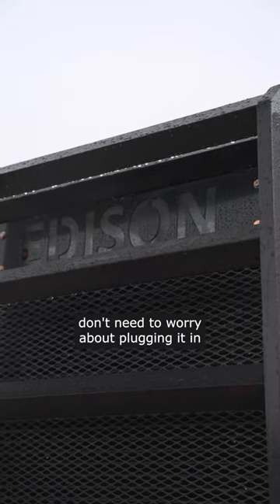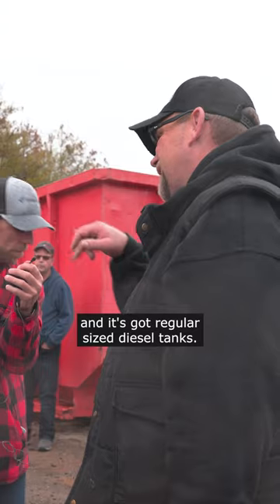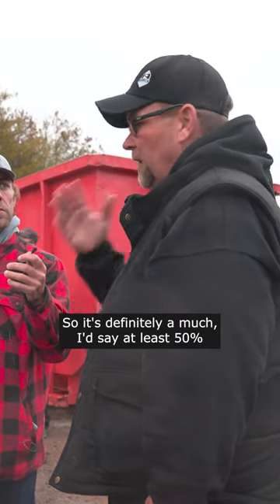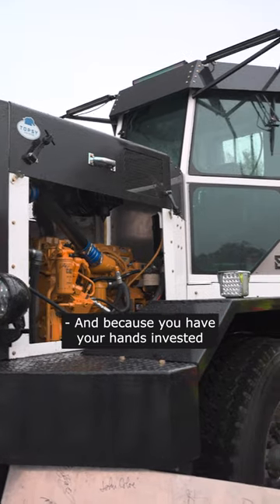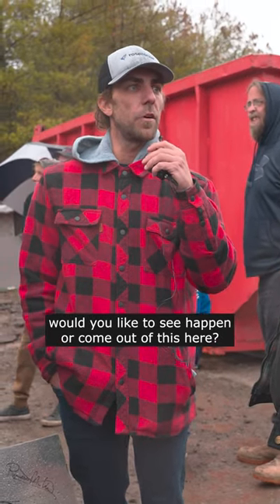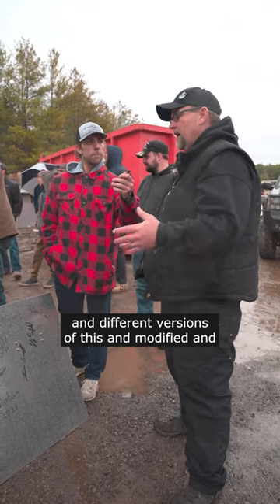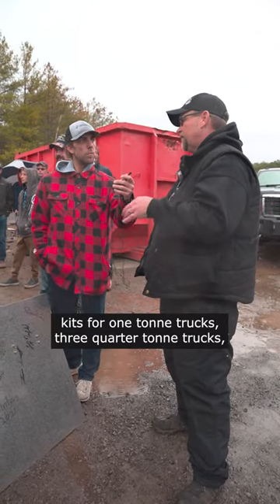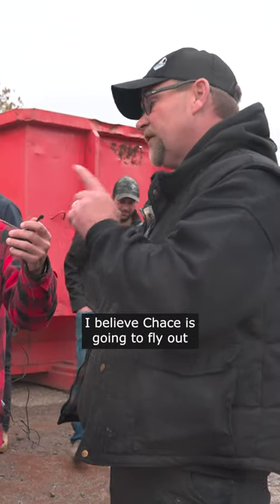Next steps for @EdisonMotors and a few bells and whistles! 🚚🔔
Big Easy, a mechanic at Edison Motors, tells us about the expected range and a few bells and whistles of Topsy, their new diesel-electric truck!

Learn more about Edison Motors! Listen to our podcast with Founder Chace Barber